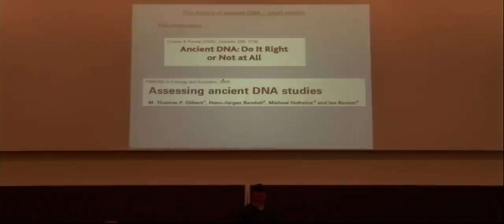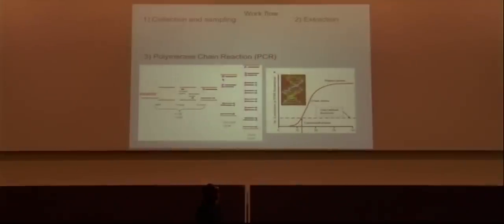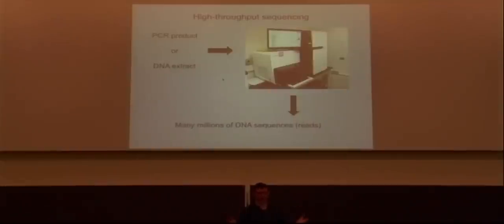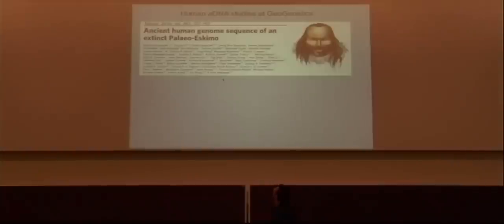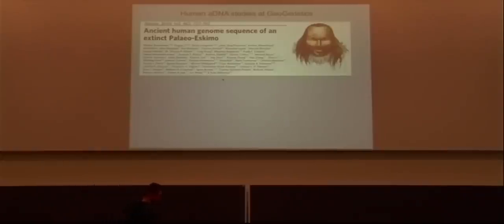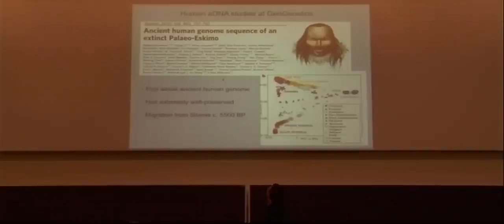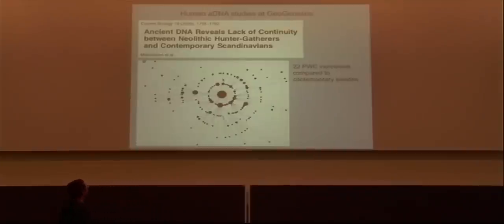Morten Allentoft, Using ancient DNA to study human evolution and migration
Paper presented at the seminar "Tracing the Indo-Europeans: Origin and migration", organized by Roots of Europe - Language, Culture, and Migrations, University of Copenhagen, 12-14 December 2012